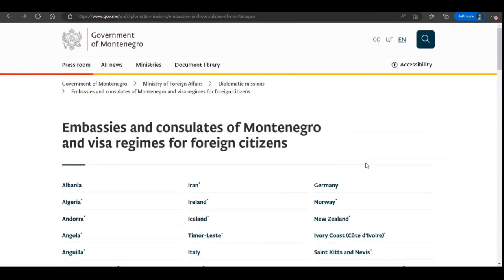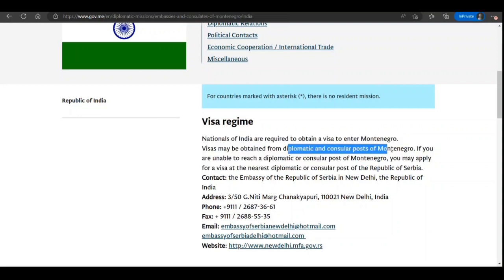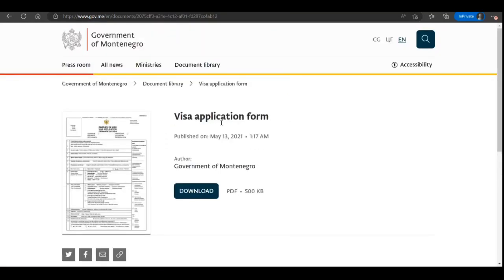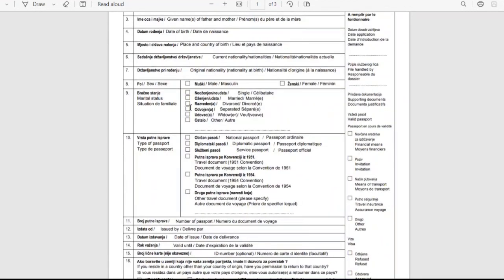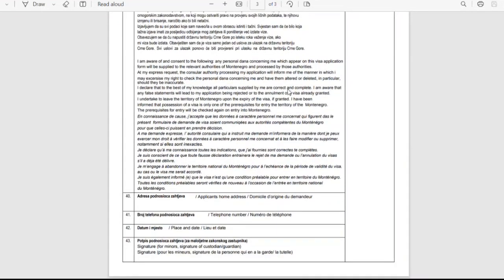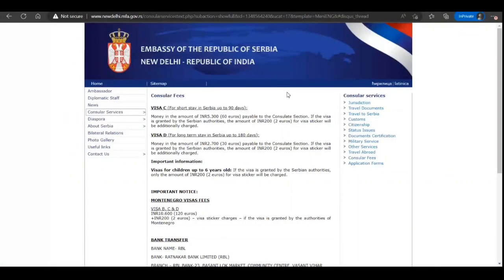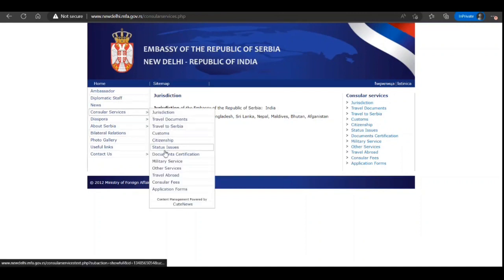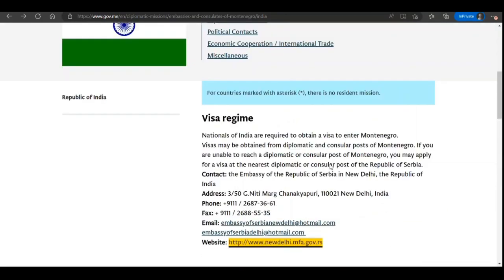How To Apply Montenegro Tourist Visa Step By Step Full Information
Watch how to apply Montenegro tourist visa step by step full information. Watch it full and let Me know what you think about it